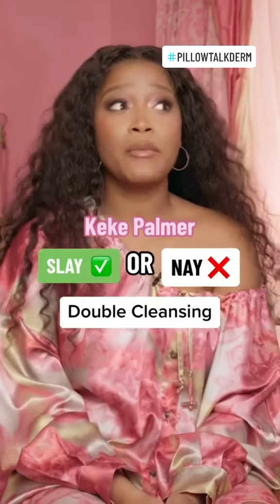Double Cleansing: Worth the hype?